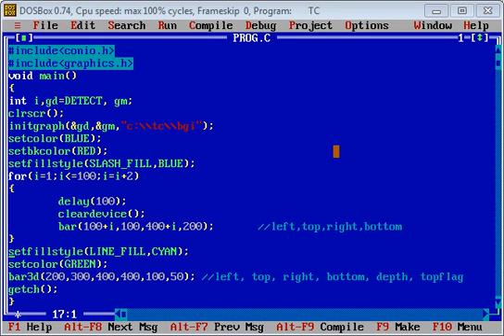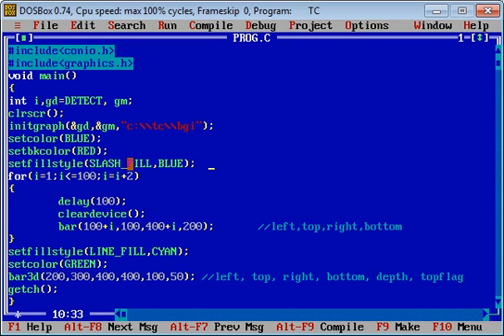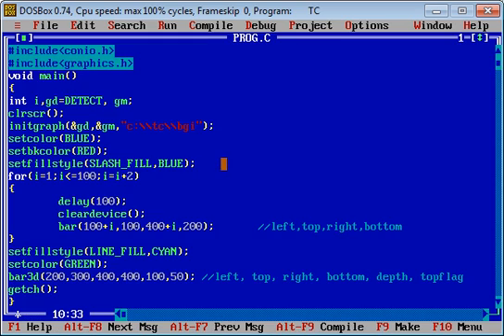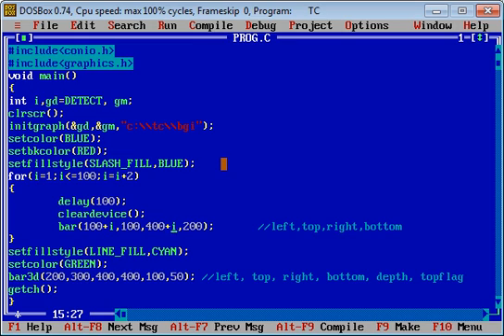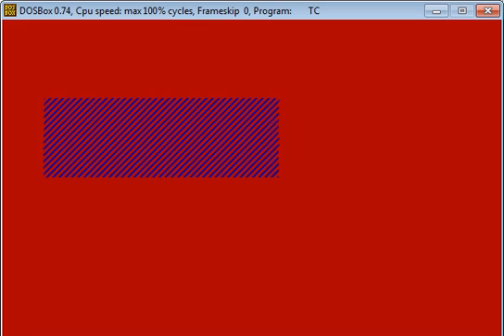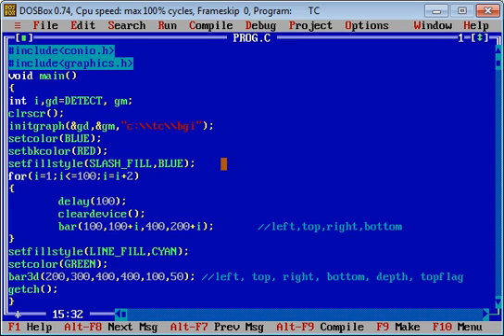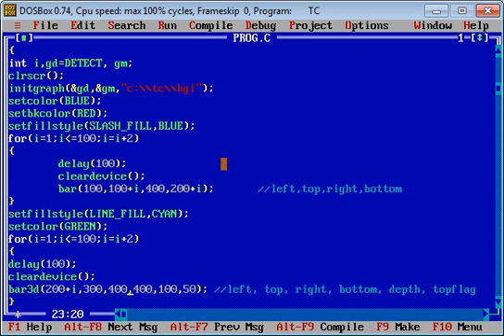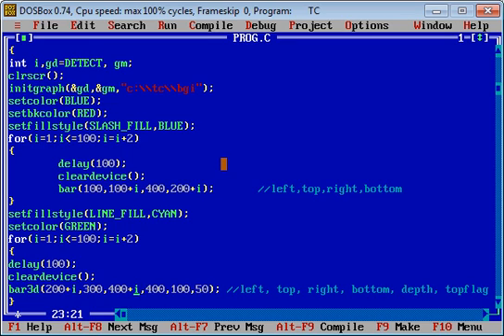17 How to Move Filled Rectangle using Bar and Bar3d | Graphics in C | Sanjay Gupta